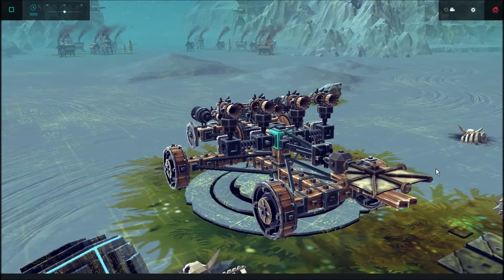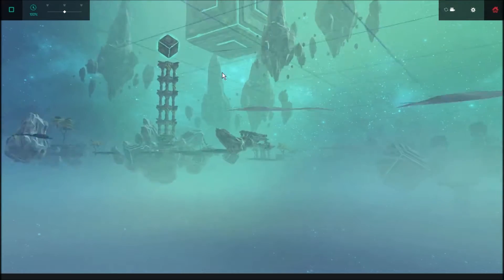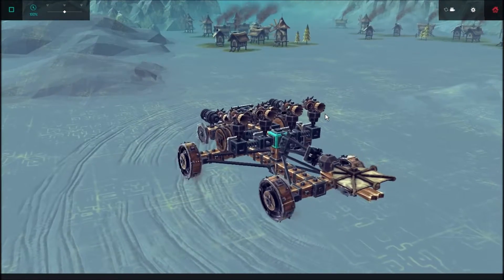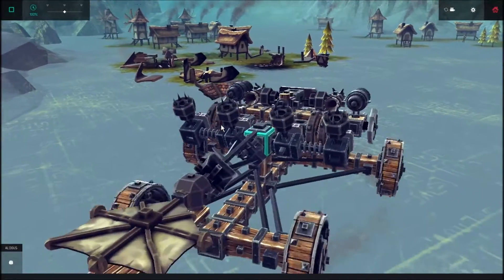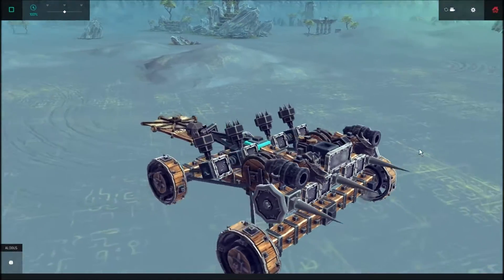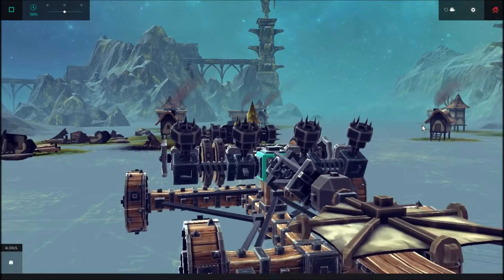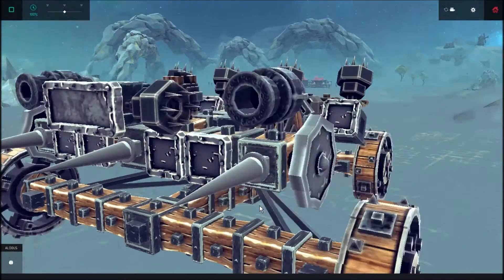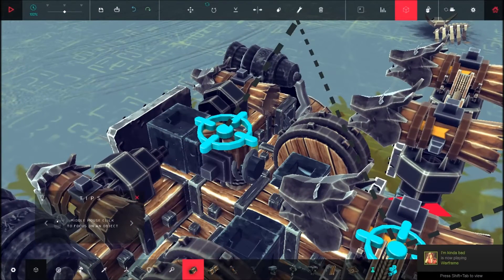Besiege - Concept Broken Wing with Basic frame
Concept idea of a Broken wing, the basic frame is only required because of uneven ground. Armed with four missiles the broken wing allows arched firing of short range rockets.

- ▲ Forward
- ▼ Backward
- ◄ Left, rolls clockwise
- ► Right, rolls counter clockwise

O - Raise Traction
L - Decrease Traction

1 - Fire Back left Rocket
2 - Fire Back right Rocket
4 - Prepare Forward Fire Position
5 - Fire Forward Rockets

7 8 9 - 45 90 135 camera